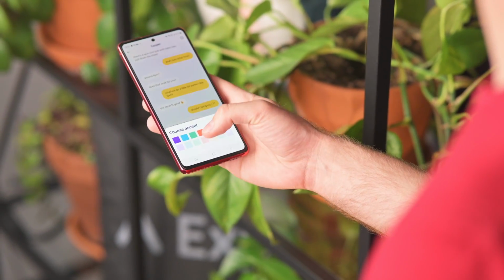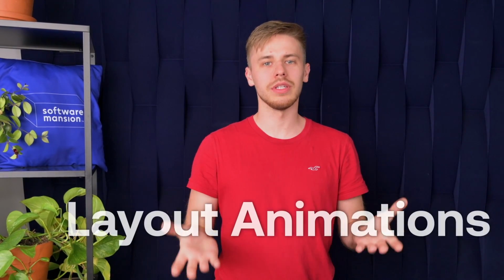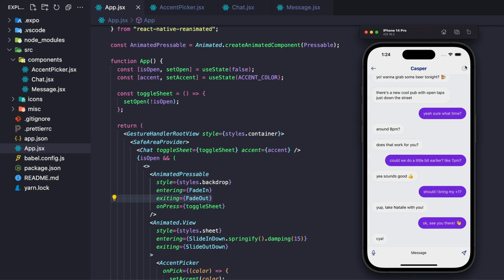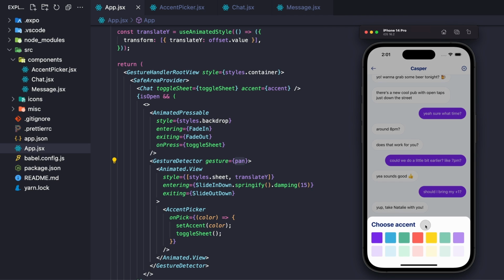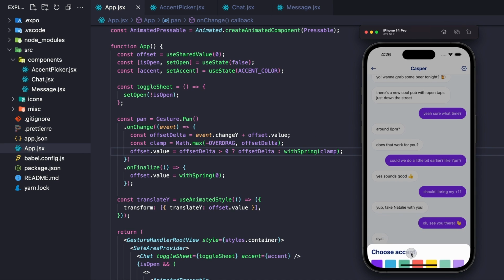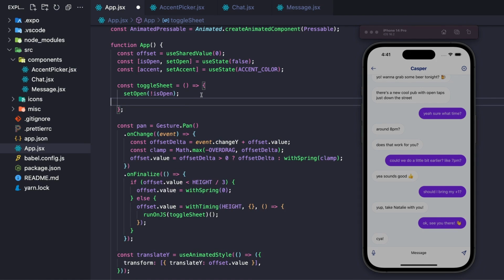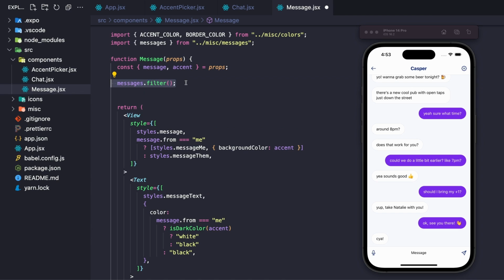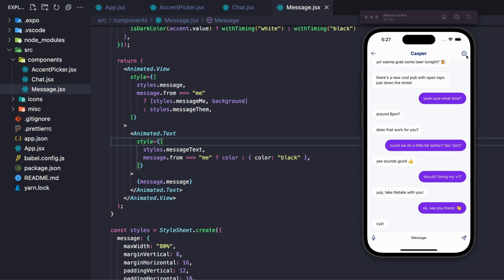How to Make a Bottom Sheet with React Native Reanimated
Watch our step-by-step tutorial on creating a dynamic bottom sheet with React Native Reanimated! If you're a React Native developer seeking to make the user experience in your mobile app pop up – look no more!  We'll teach you how to implement a bottom sheet similar to popular messaging apps.

To follow along you can clone the repository and follow the instructions available in the README 👉

0:00 Intro
0:20 Project overview
1:14 Start implementing bottom sheet
1:24 Adding Layout Animations
2:45 Adding gestures
5:24 runOnJS explained
6:11 Finishing bottom sheet
6:41 Animating colors
8:54 Outro